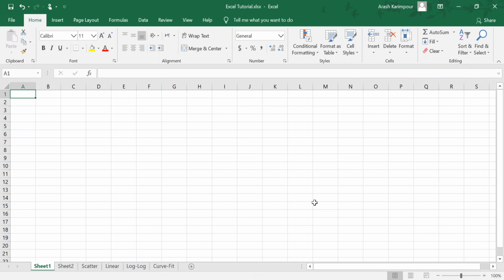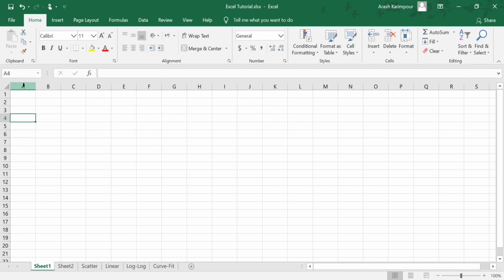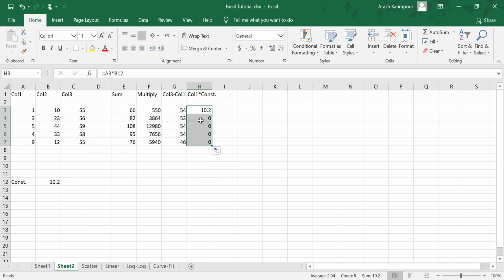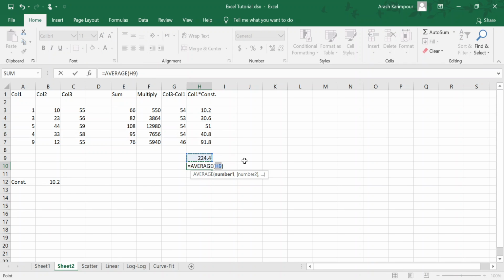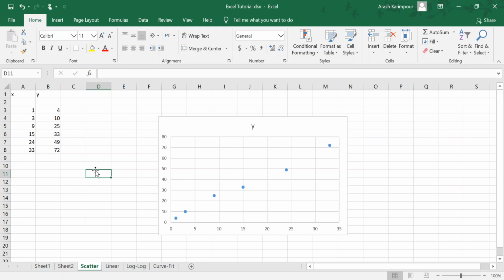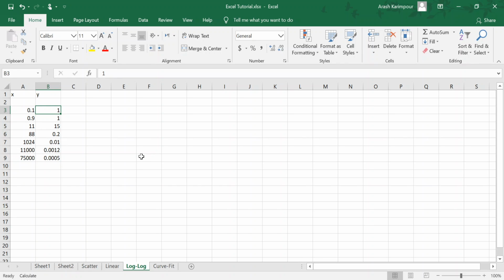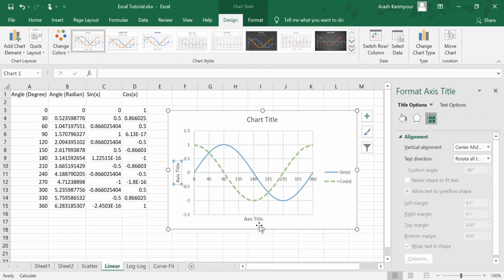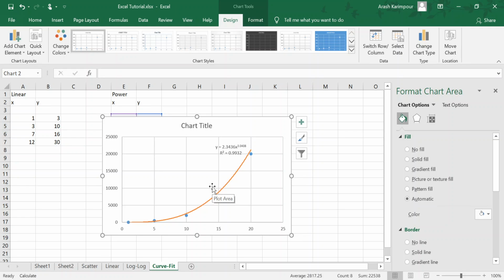Introduction to Data Analysis with Excel